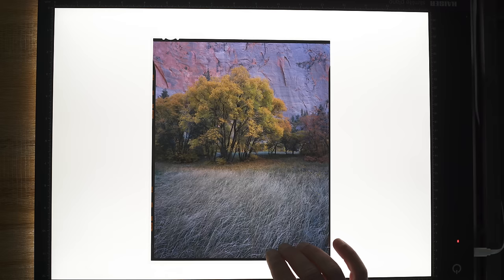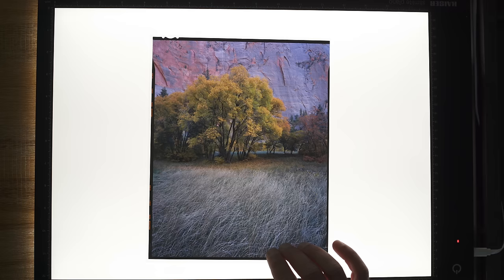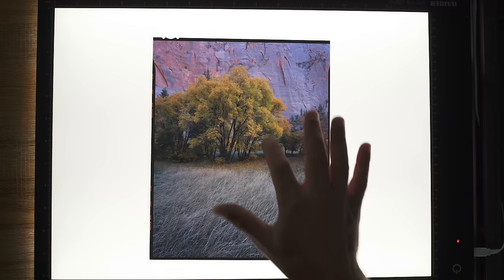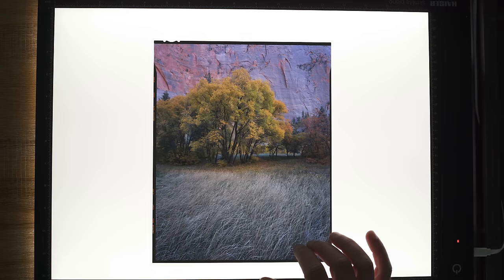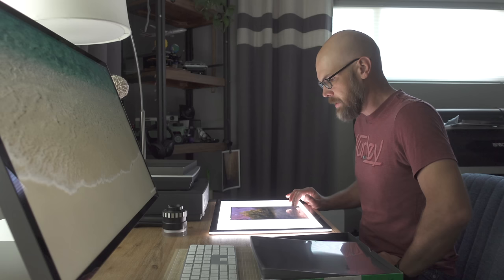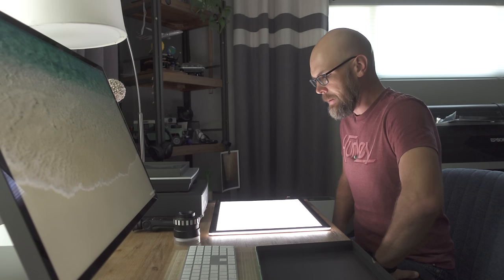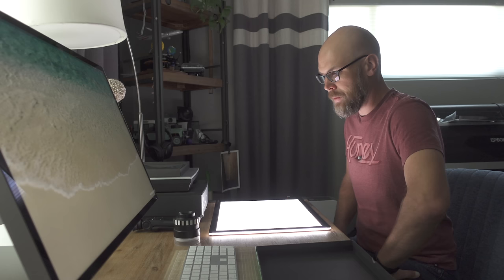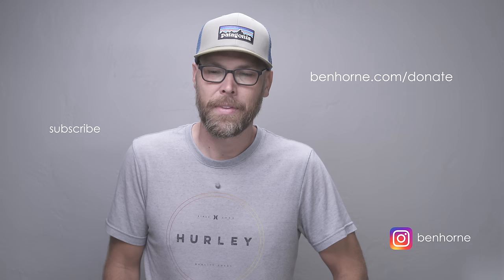Zion Fall 2023: Film Reveal (Large Format Landscape Photography)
In this week's video, I take a look at my film and share stories about the images.

If you enjoy this Ad-Free and clickbait-free content,
help me follow my dream with a voluntary contribution.

The generous support of people like you is the reason you DON'T
see annoying ads or sponsorships, and it's much nicer that way. :-)

"Creative Banter" Podcast with Cody Schultz and Ben Horne

Join NPN for image critiques and more
(Nature Photographers Network)

— HIKING EQUIPMENT —
Ultralight Sleeping Pad
My Hiking Boots